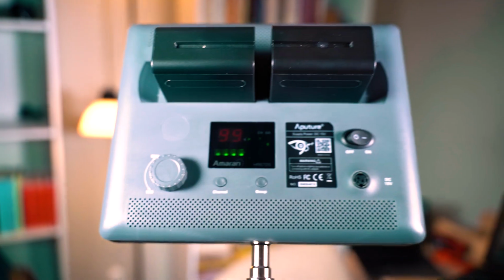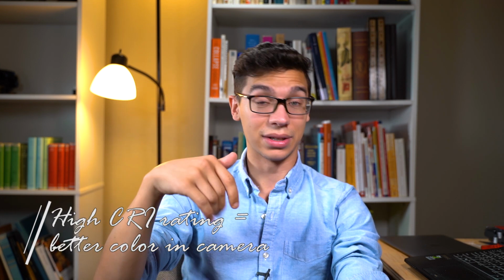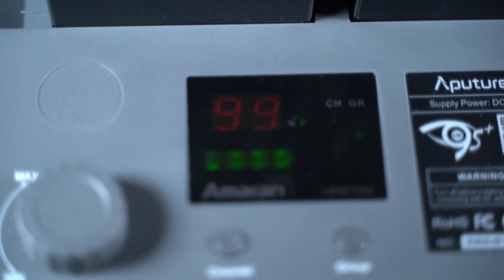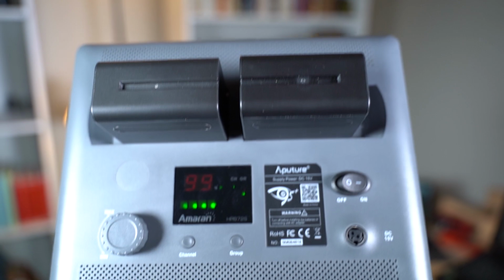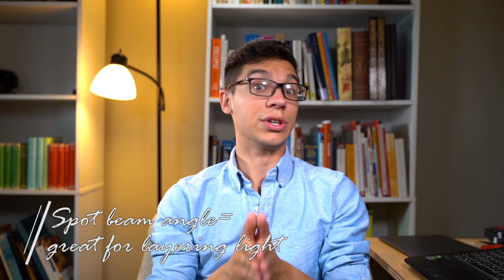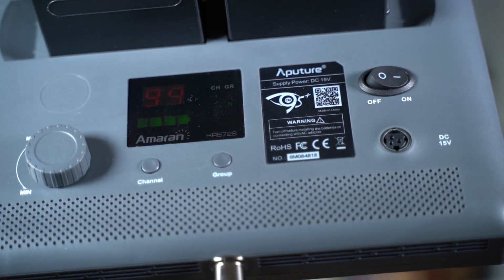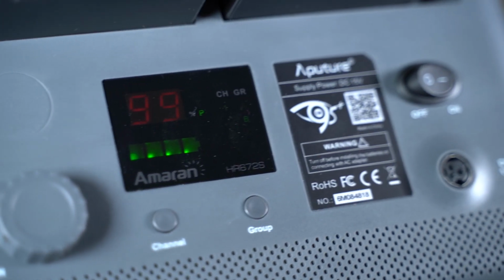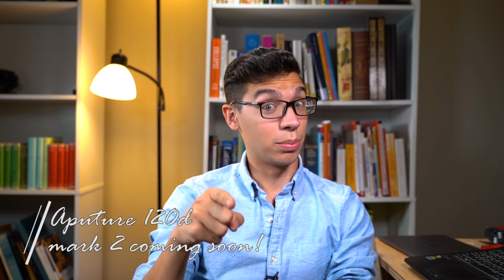Creative Control: Aputure Amaran HR 672S Review